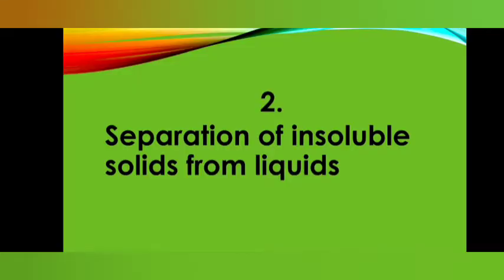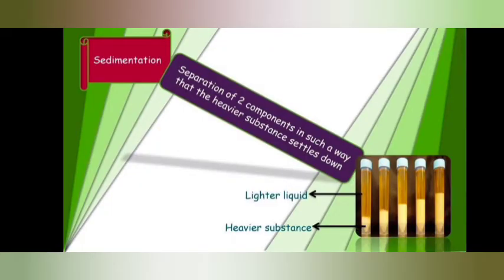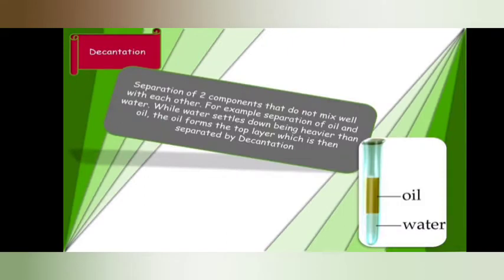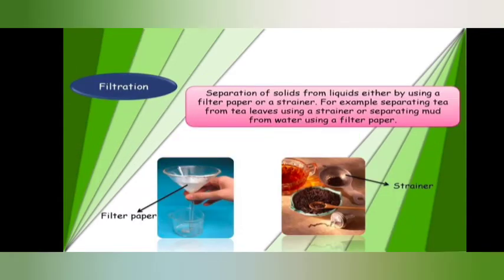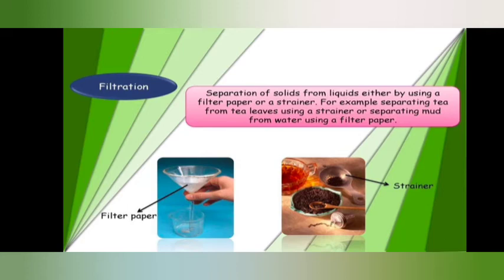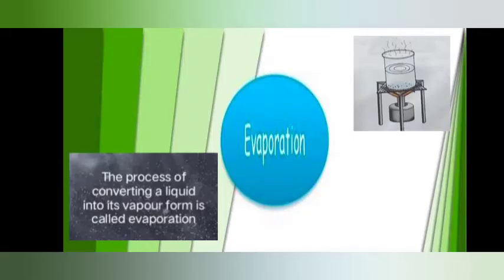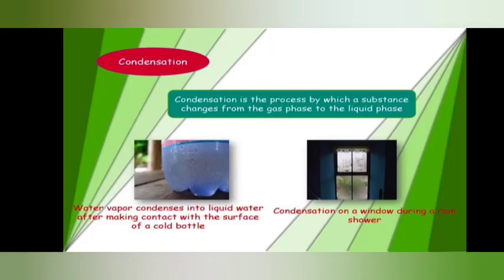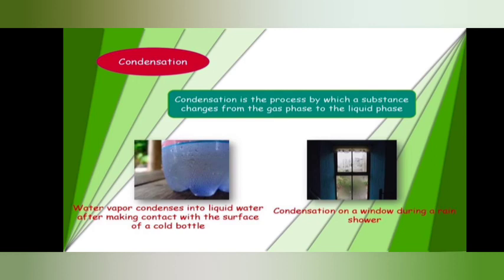|| Science || ch-3 || Methods of separation || Part:-2